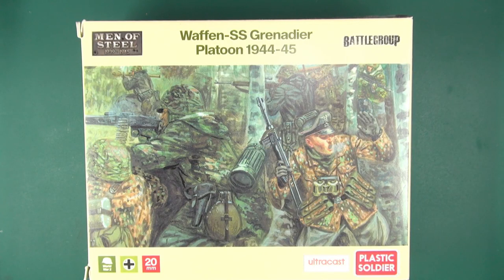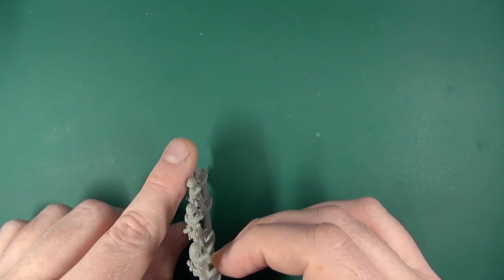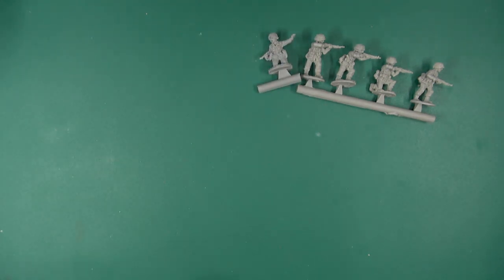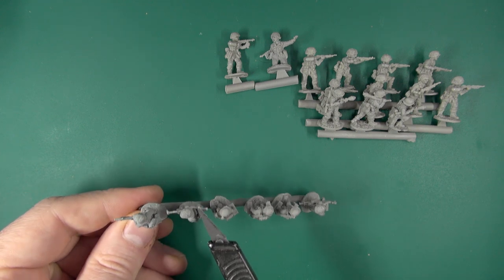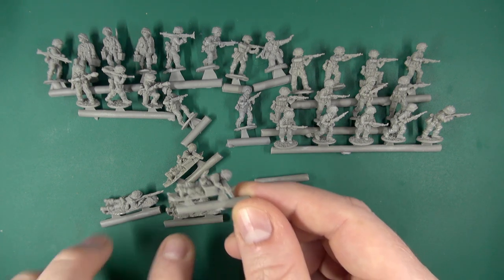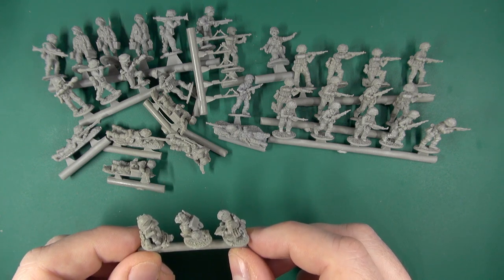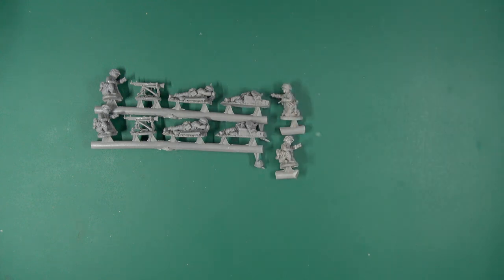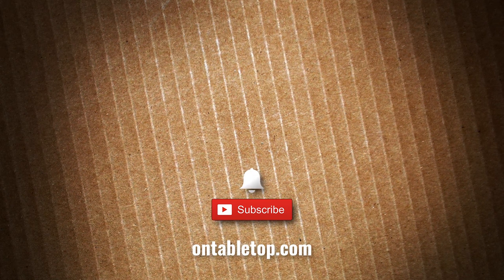Unboxing: 20mm Waffen-SS Grenadier Range | Battlegroup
We unbox the Waffen-SS Grenadier Platoon and more from Plastic Soldier Company for use in your 20mm World War II games of Battlegroup.

This set comes with everything you need to get started in the game. You get HQ, NCOs, Riflemen, Panzerfausts and LMG teams to form the core of your army. Gerry also takes a look at the 81mm Mortar Crew and HMG Crews from the wider Plastic Soldier Company collection.

Are you going to be starting a Waffen-SS force for Battlegroup?